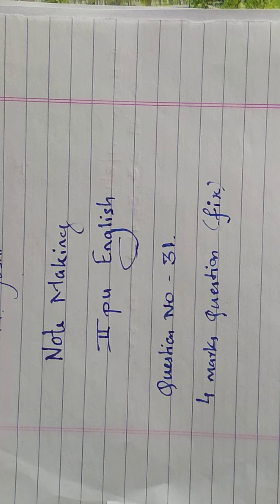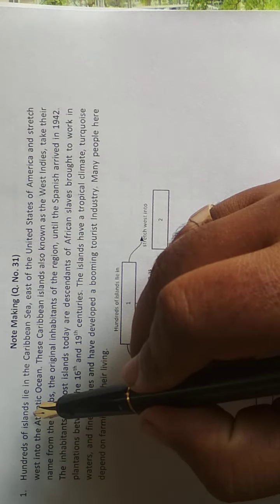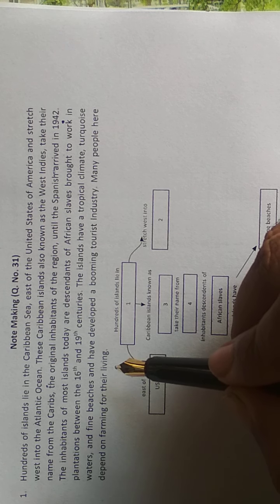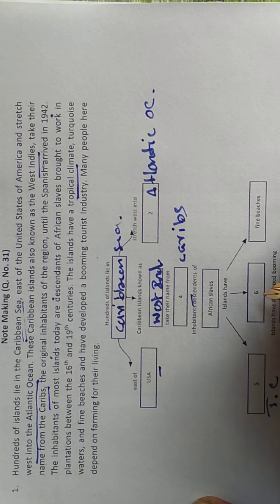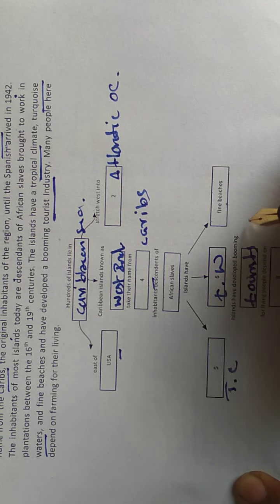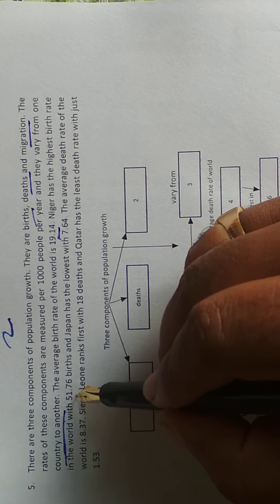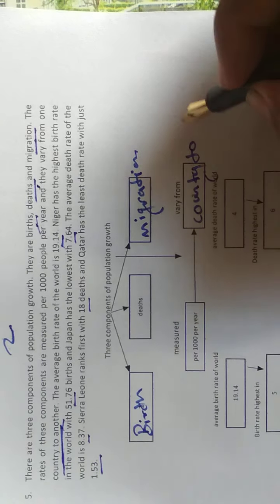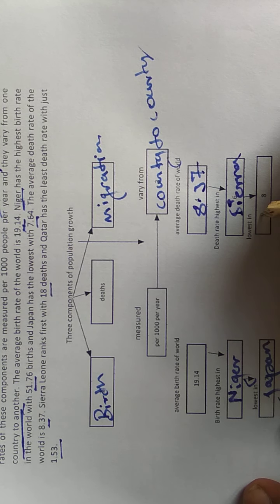Note Making for 12 std students.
practice it.